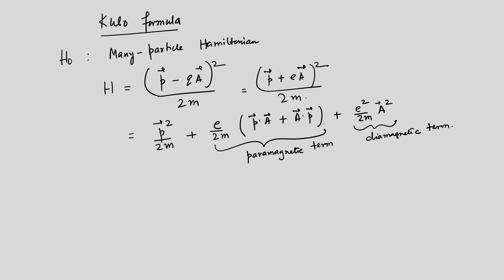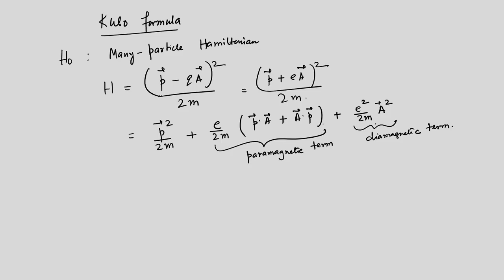Lec 8: Kubo Formula